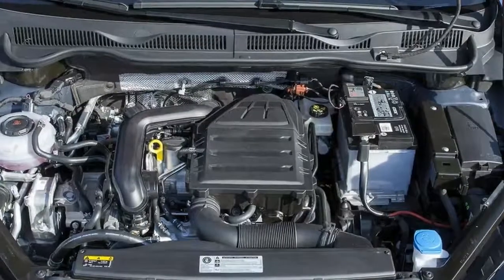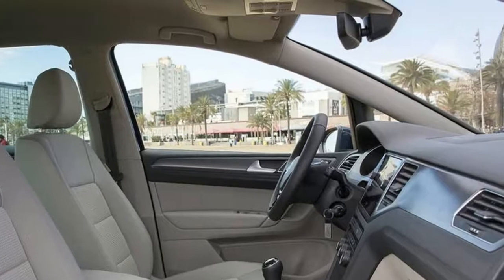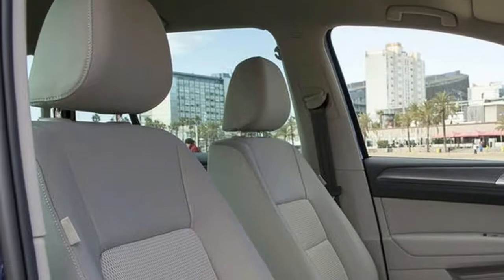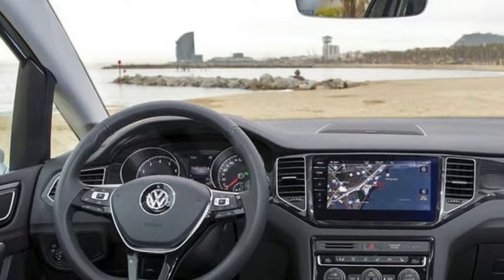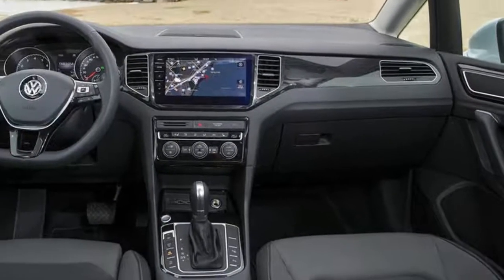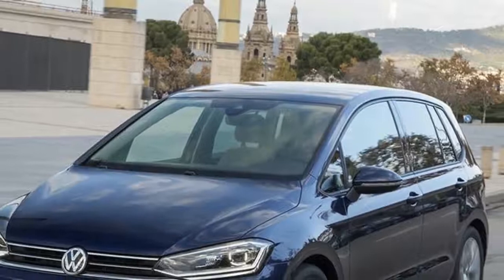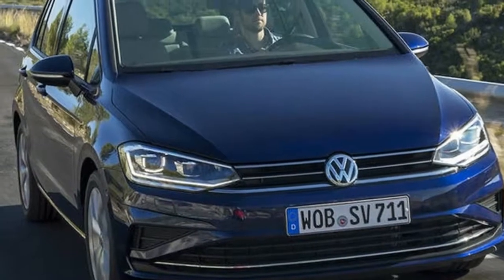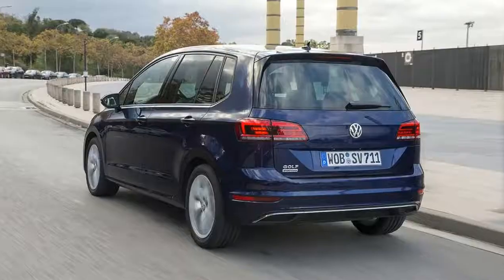New Review Volkswagen Golf SV 1 5 TSI 150 2017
It’s a Golf. Well, a Golf SV, which stands for Sports Van. That’s a very European-sounding and not hugely inaccurate word: it’s a van and dynamically not far off the Golf. The two are 95% identical, after all, so claims Volkswagen.

Chances are, though, it’s probably a while since you’ve seen one, given that just 2302 have been sold in the UK so far this year. For scale, that’s half as many as the Golf Estate, less than a tenth as many as the Tiguan, and one twenty-fifth as many as the Golf hatchback. It’s also almost half that of the Scirocco, which was discontinued earlier this year, in part because of slow sales. Sheesh.

The SV we're driving is the facelifted model, which has been given a nip and tuck to bring it into line with the updated Golf, which arrived this spring. There are tweaks to the exterior and interior, but the engines are where the most change has been made.

There’s the new 1.5-litre TSI engine, now also used in just about every other mid-sized Volkswagen Group model, in three states of tune.

It drives like a Golf. A slightly taller Golf. That’s no bad thing either, not by half; it’s just as refined as the Golf and has near-identical handling and all the quality.

The only differences are a boost in practicality and a slightly rollier cornering attitude, due to that extra heft high up in the car’s silhouette.

The 1.5 TSI Evo unit in its most powerful form feels less punchy than it does in the regular Golf, with the SV's excess weight denting performance slightly. It still has more power than you’ll need, though, and it only makes excessive noise above 5500rpm, a height unlikely to be reached in daily driving. The 128bhp is the sweet spot in the 1.5 TSI line-up, with the optimum mix of performance and economy.

There is a lesser 1.0-litre TSI engine with either 84bhp or 109bhp, but even the higher-powered of these is sluggish, with a harsher engine note to boot.